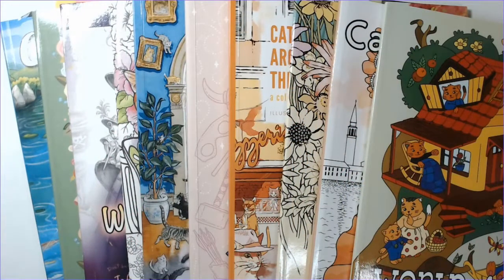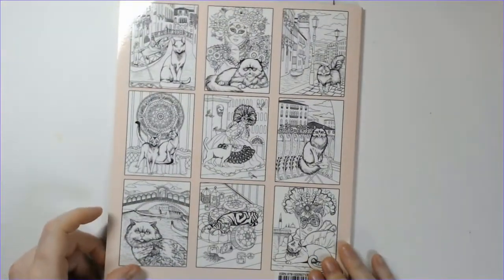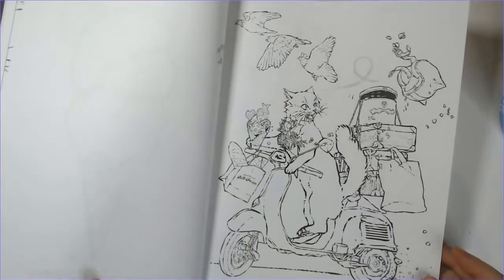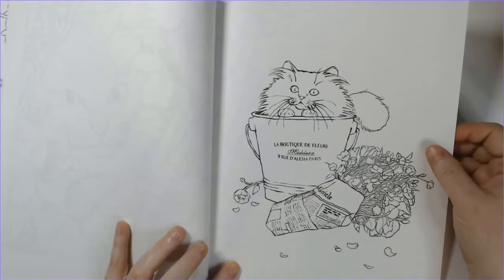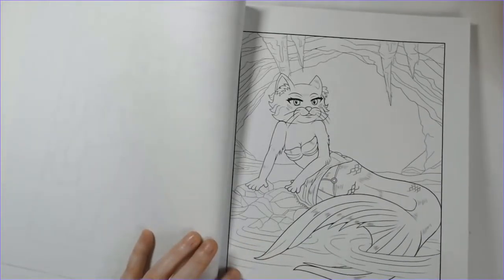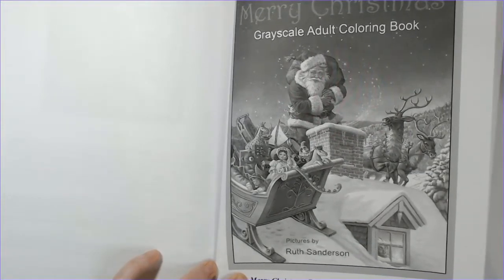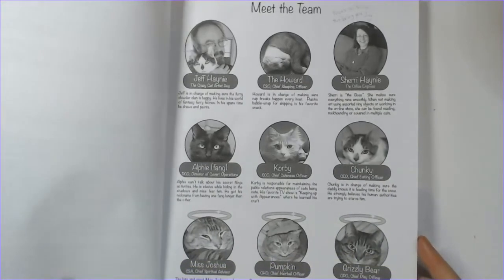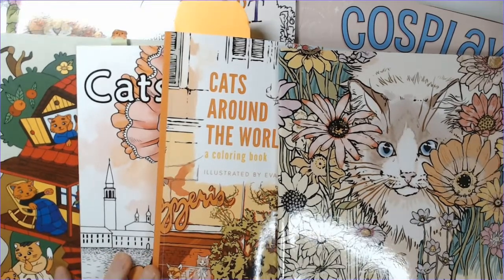Flip-through Friday - 11 Purrfect Cat Coloring Books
00:00 Intro

World of Cats (Sunlife Drawing)  02:05
25 images, single-sided
Amazon (printed)

Cats in Venice (Stefania Miro) 09:18
24 images, single-sided
Amazon (printed)

Cats Around the World (Eva Carriere) 16:40
35+ images, single-sided
Amazon (printed)

Cats & Flowers Vol. 2 (Eva Carriere) 25:30
25 images, single-sided
Amazon (printed)

Cosplay Cats (Jen Racine) 30:58
30 images, single-sided
Amazon (printed)

Cosplay Cats (Ava Browne) 35:35
30 unique images (2 copies), single-sided
Amazon (printed)

A Castle Full of Cats (Ruth Sanderson - Grayscale) 41:11
36 images, single-sided
Amazon (printed)

Cat Designs Coloring Art (no artist - copyright Product Concept Mfg., Inc) 47:32
25 images, single-sided

Country Cats (Jade Summer) 51:42
25 unique images (2 copies), single-sided
Amazon (printed)

Whimsical Fantasy Cats (Jeff Haynie - Grayscale) 55:52
25 unique images (2 copies), single-sided
Amazon (printed)

Minka's Journey (Catherine Benante) 1:00:30
32 images, single-sided
Amazon (printed)

Amazon Book Wish List
Amazon Supply Wish List
Etsy Wish List